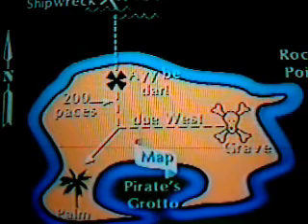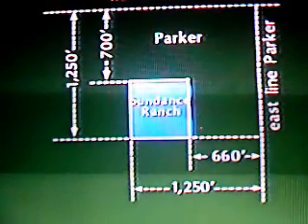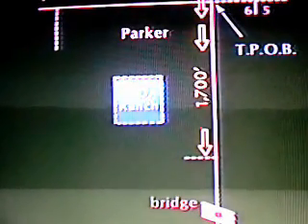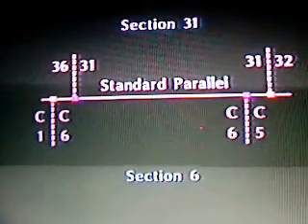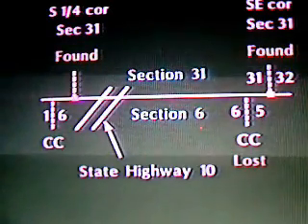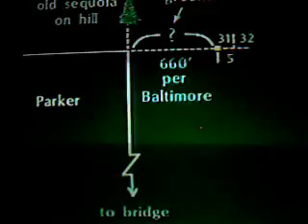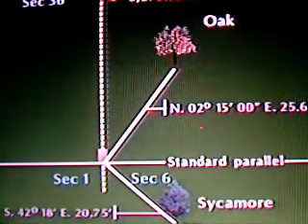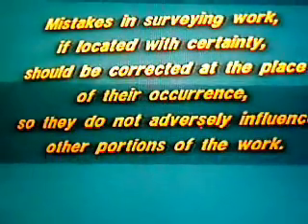Unit 13A Principles of Boundary Determination Chapter 1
caltrans

SurvTech Solutions